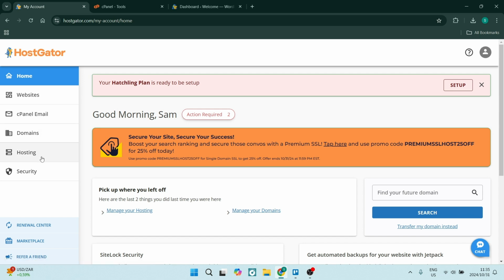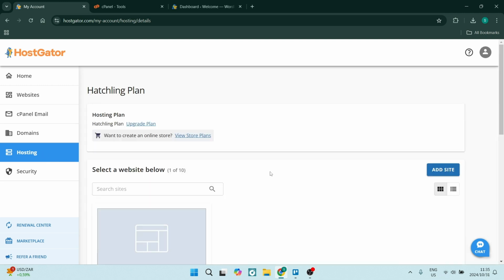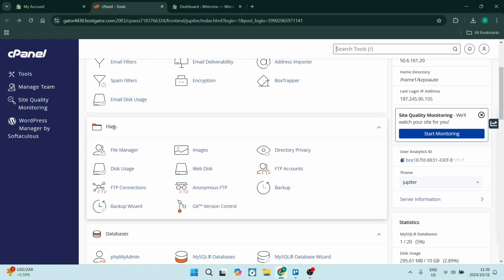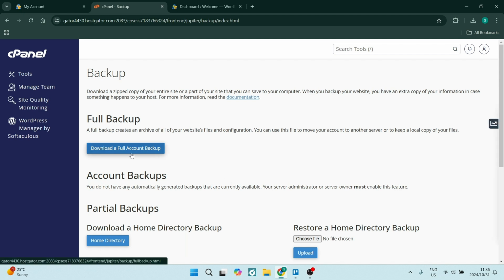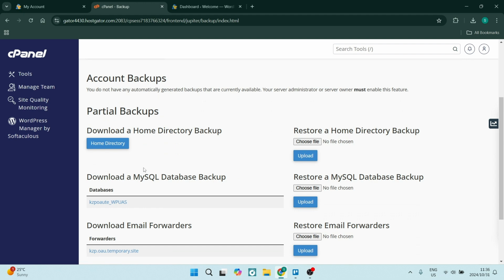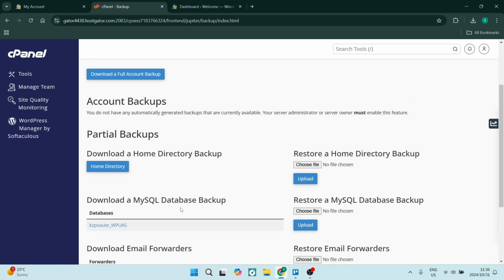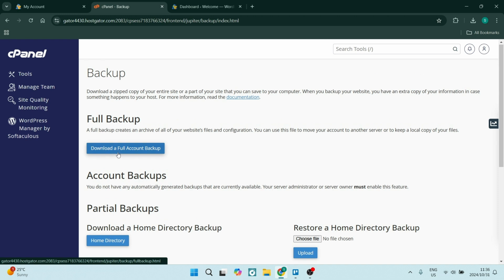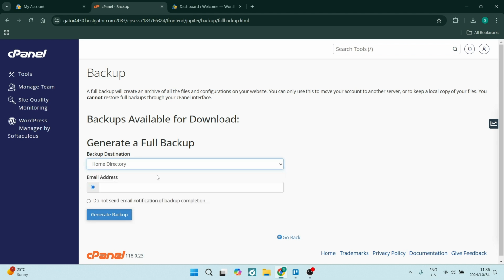How to Backup HostGator Website | HostGator Tutorial 2026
In this video, "How to Backup HostGator Website," we’ll provide you with a comprehensive guide on how to securely back up your website hosted on HostGator. Regular backups are essential for protecting your data against unexpected issues such as server failures or accidental deletions. We’ll walk you through various methods to create backups, including using cPanel’s backup tools and third-party solutions. You’ll learn how to download your files, databases, and email accounts to ensure everything is safe and sound. This tutorial is invaluable for both beginners and experienced webmasters aiming to maintain their website’s integrity.

Timestamps

Intro – 00:00 – 00:12
Backing Up HostGator Website – 00:13 – 01:38